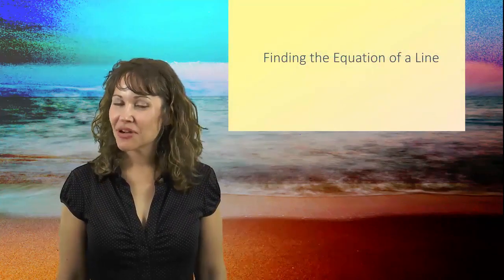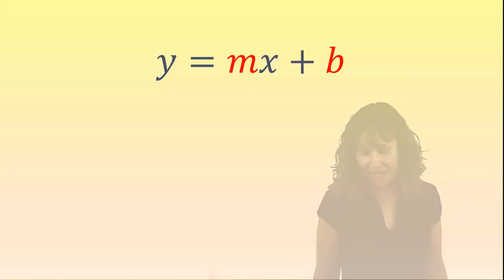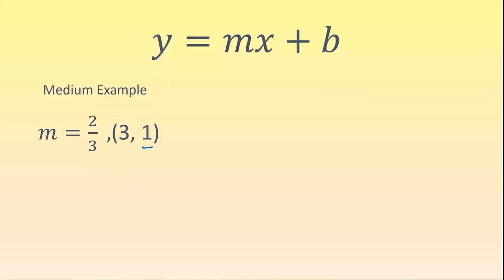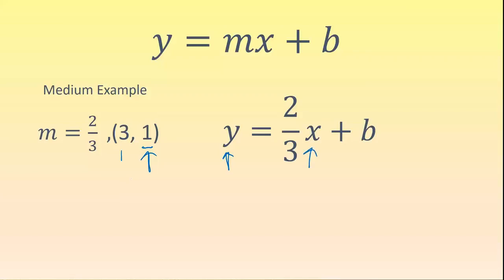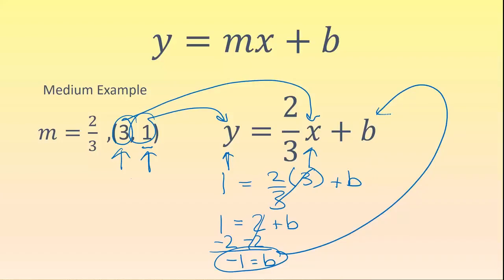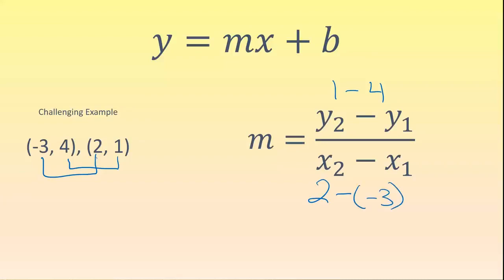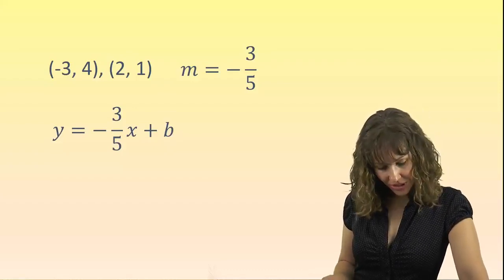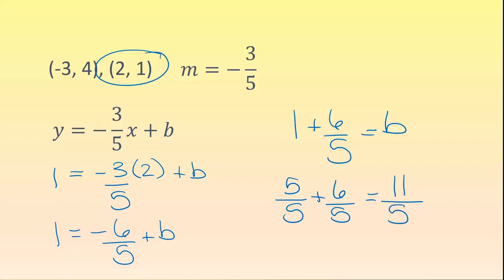Instructors: Finding the Equations of a Line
• Company Overview
Hawkes Learning specializes in math and English courseware that instructs, quizzes, & assesses student progress. It can be used in all types of courses or learning environments.

Hours (ET):
Standard Business:
Monday-Friday: 8:30AM-5:30PM
Tech Support:
Monday-Friday: 8:00AM-10:00PM

• Chat with us LIVE!
Live chat available 24-7 at chat.hawkeslearning.com